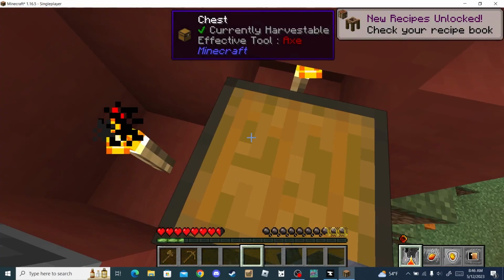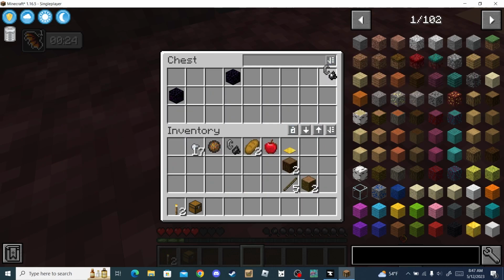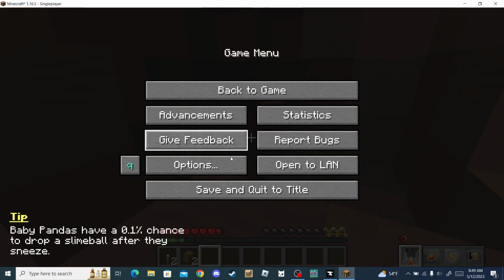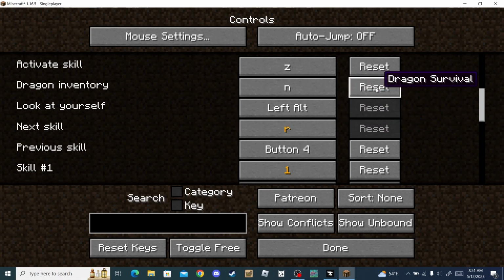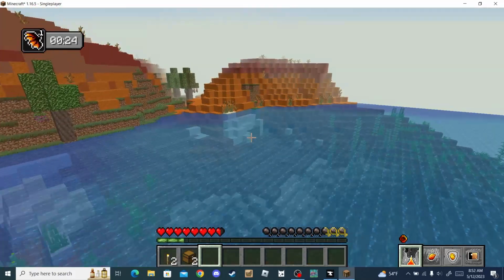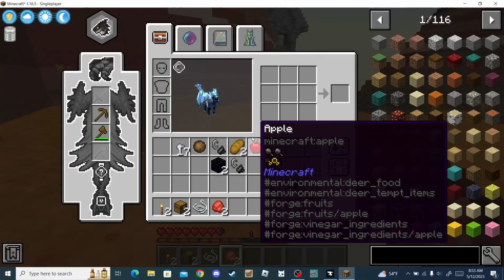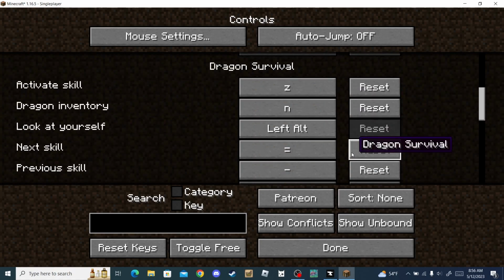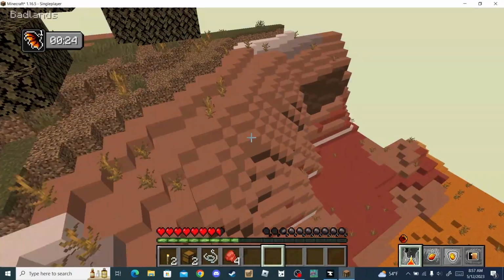Squibb plays minecraft dragon mod Ep. 1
Trying out a dragon mod for minecraft called Young.